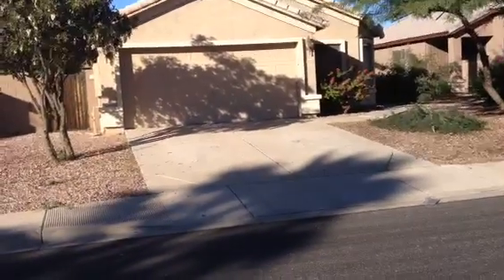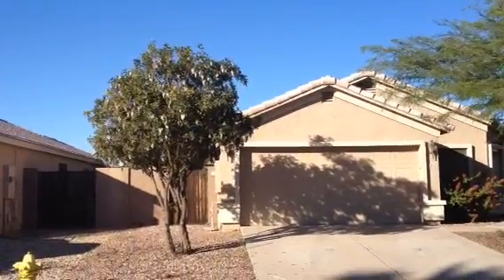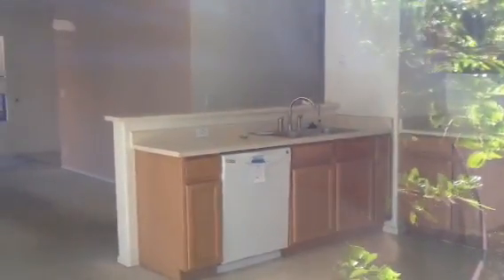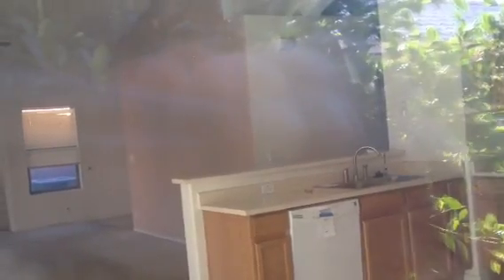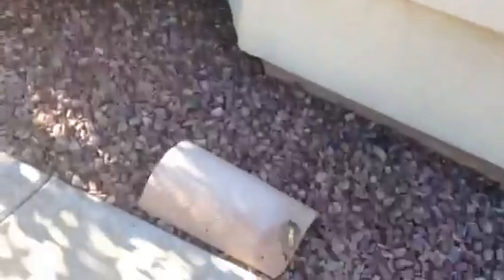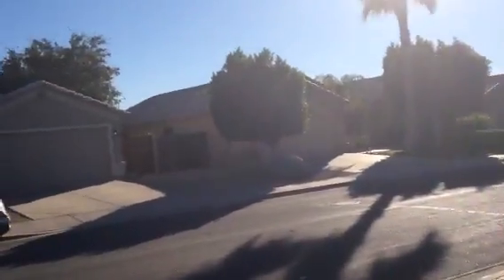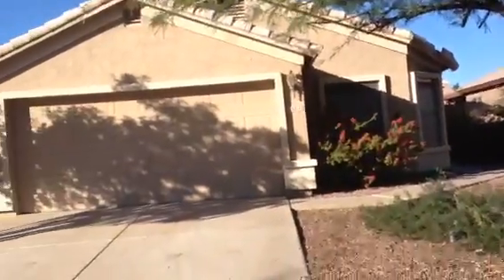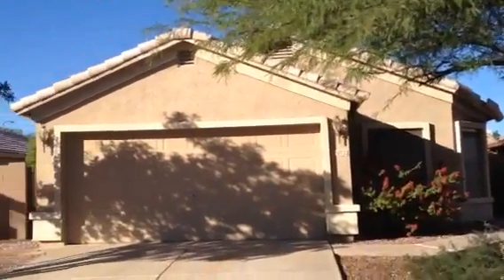10722 E Enid Ave